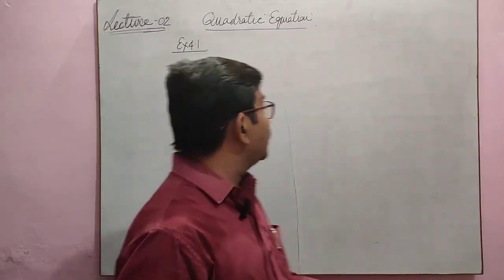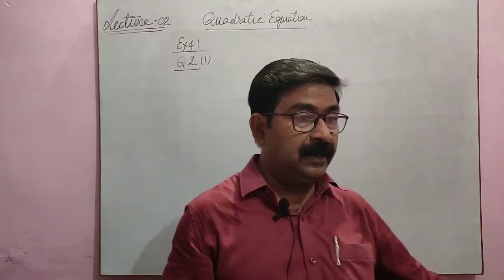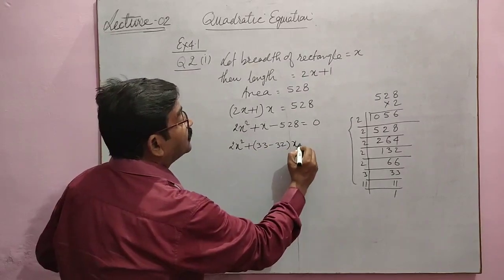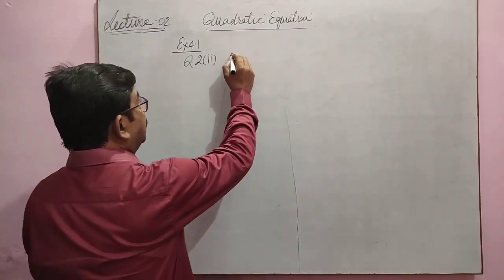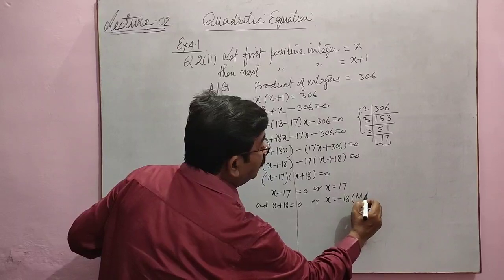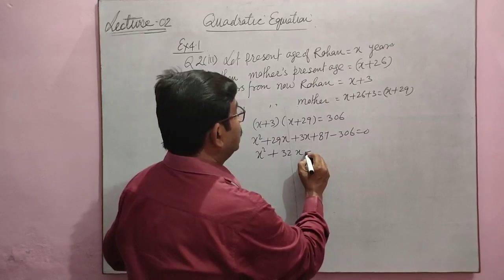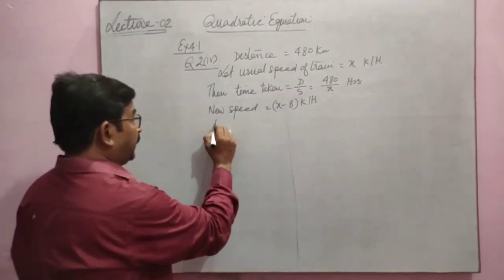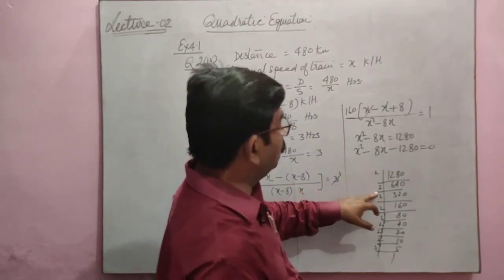Quadratic equation,lecture 02